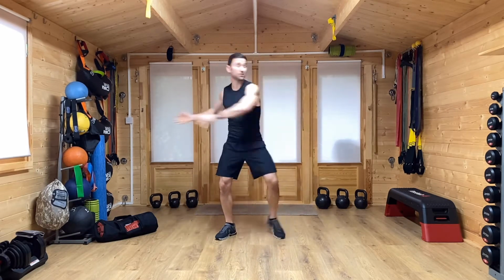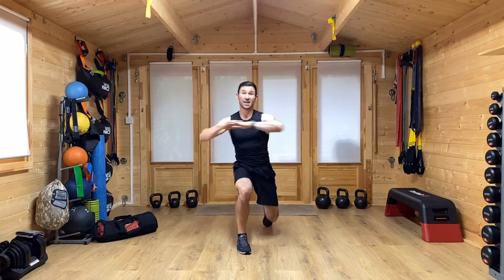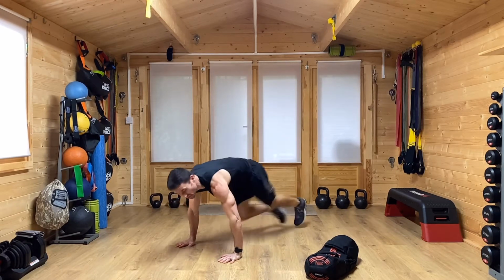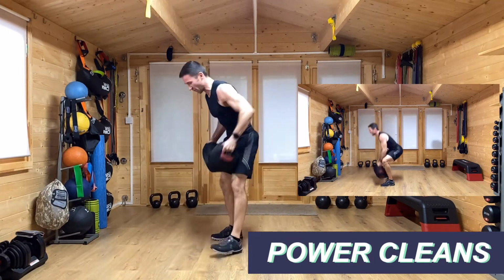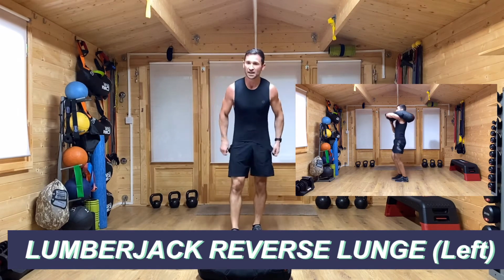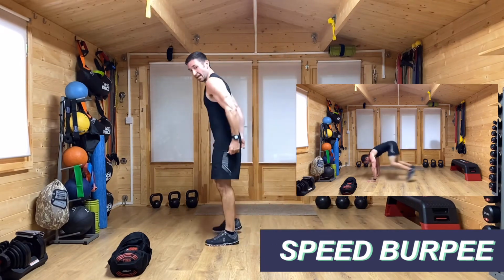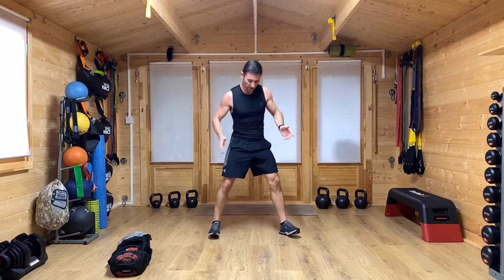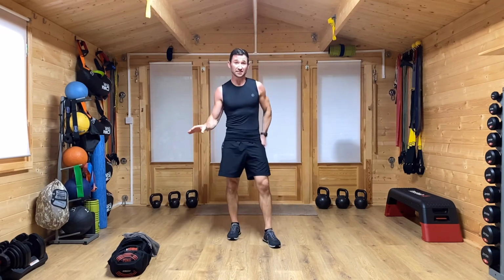10 MINUTE FAT LOSS 2X TABATA SANDBAG & BODYWEIGHT WORKOUT: TOTAL BODY HOME HIIT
FOLLOW ALONG WITH ME as I coach you through this sandbag TABATA that will get your whole body working!!

In this workout I use a heavy sandbag to give some extra work to the muscles as well as the cardio benefits, improved stamina, recovery and fat burning that this double tabata will provide.

If you enjoy this workout don’t forget to hit the LIKE 👍🏻 button and SUBSCRIBE to the channel to see all the workouts as they’re uploaded, and also if you know someone who will love getting in the best shape of their lives with the support of this channel then SHARE this video with them.